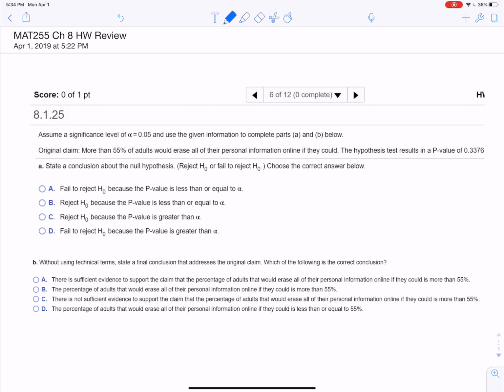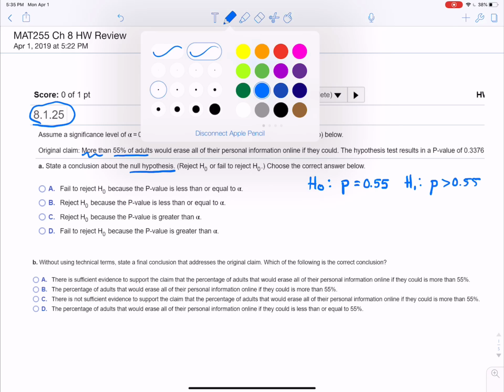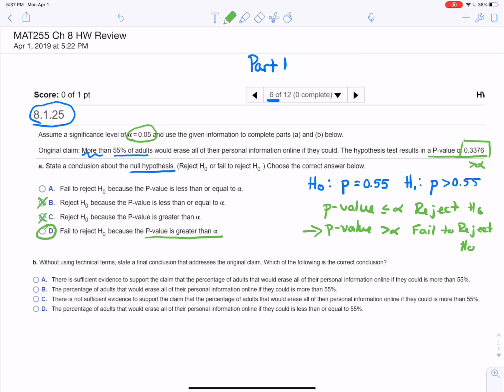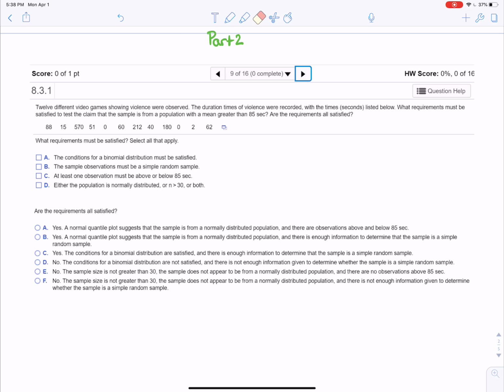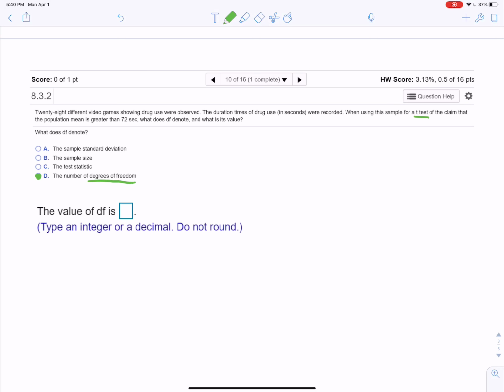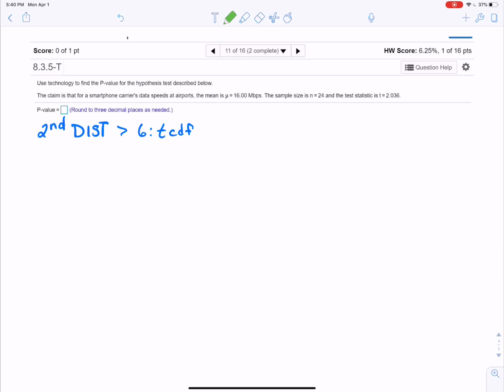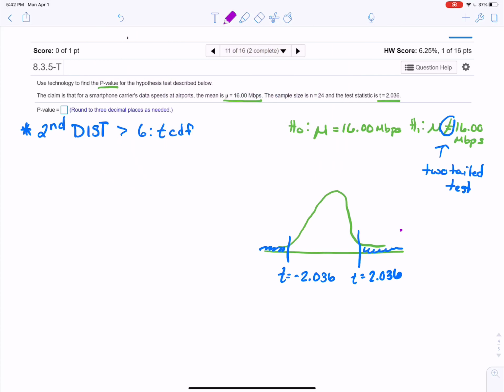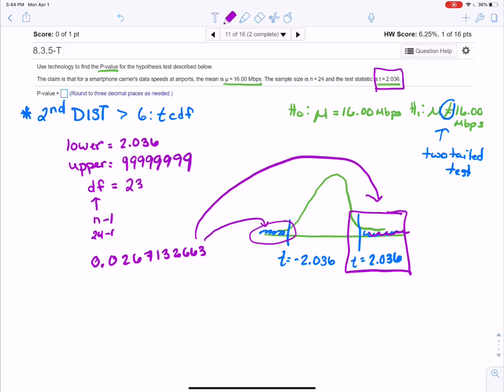MAT255 Ch 8 HW Review